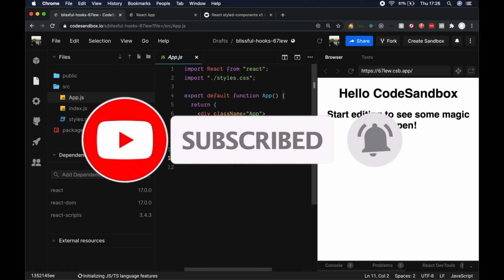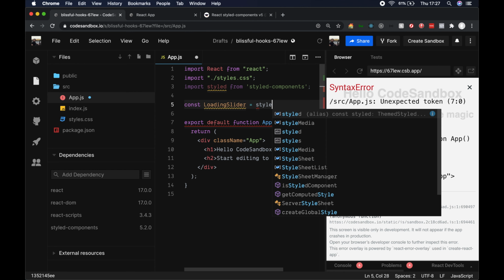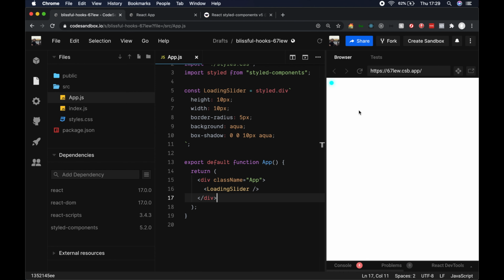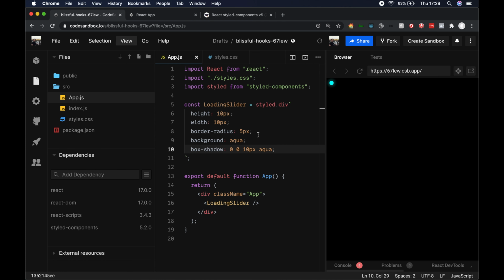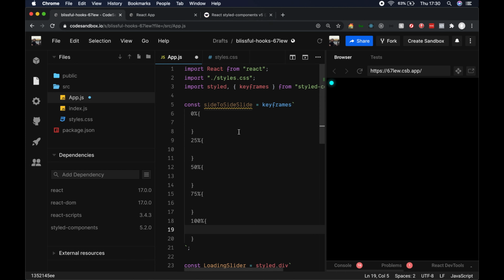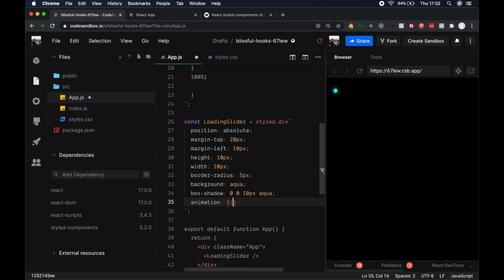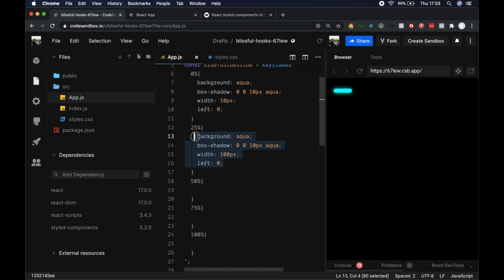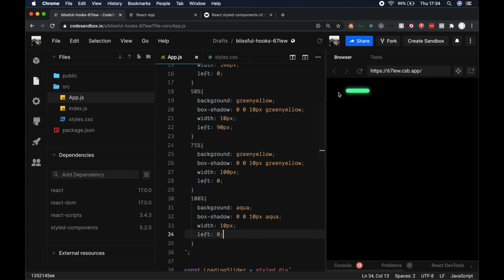React styled components neon loading slider animation tutorial 💅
🎓React Styled components tutorial to create a cool neon style loading animation.

The course covers things like theming, animations, and a bunch more!